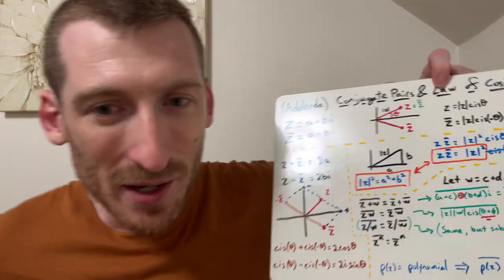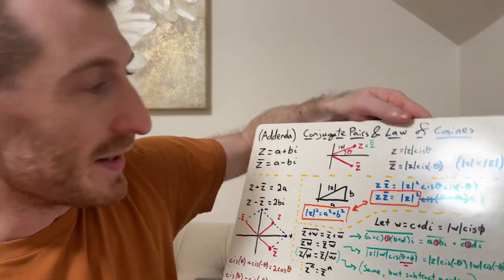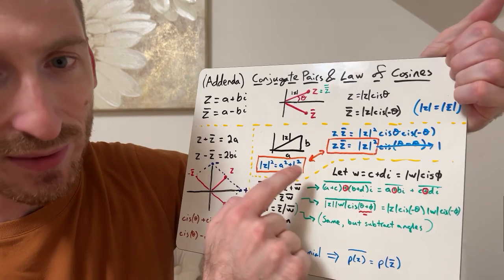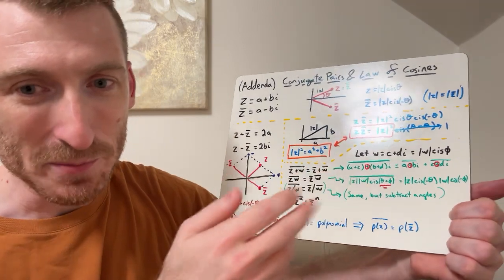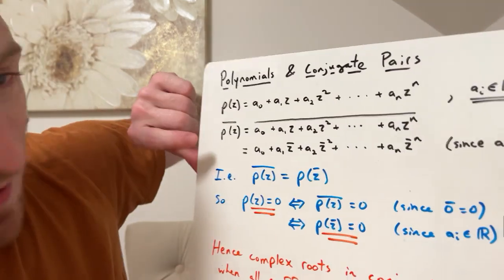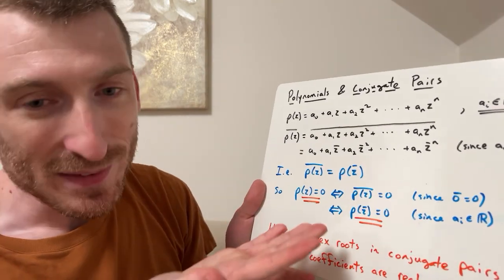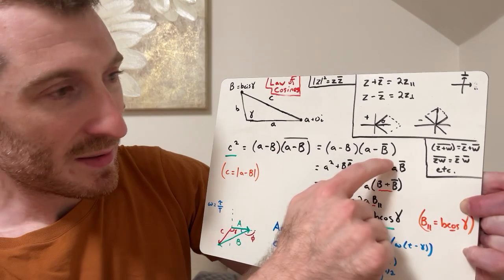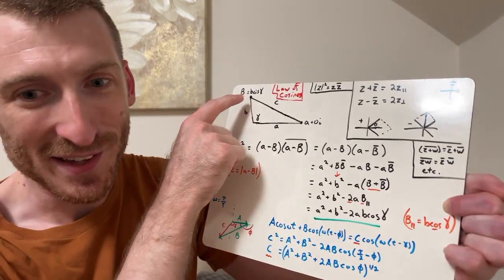Fun with "Complex" Conjugates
Since I gave conjugates such a ridiculously cursory overview before, I made this video to give a sense of just how powerful a tool they can actually be. (They have their own name and notation for a reason!)

Also, because Law of Cosines came up in the last video wrt adding spinning arrows, and I didn't want to just leave that hanging.